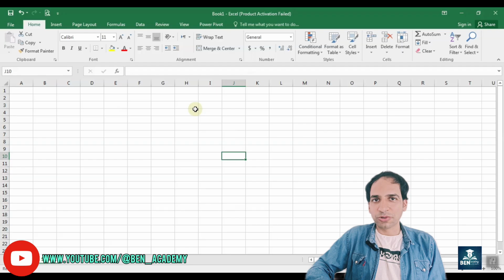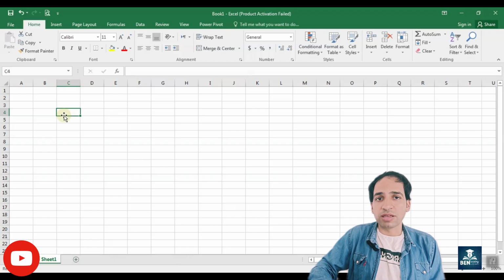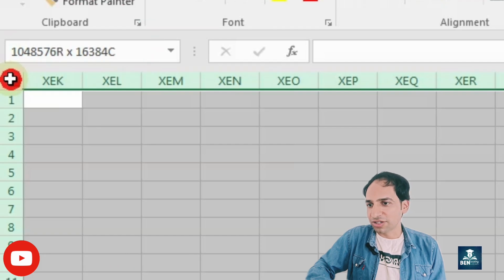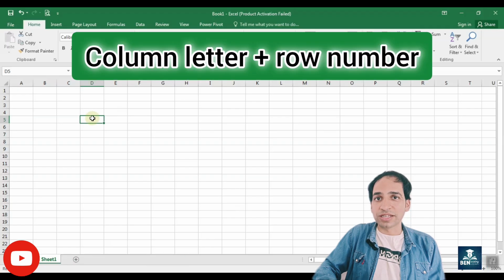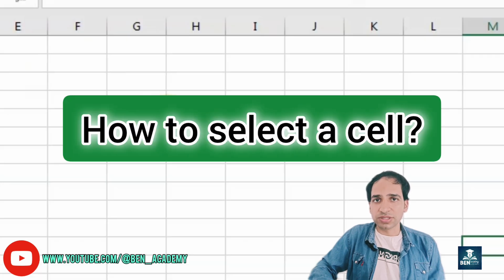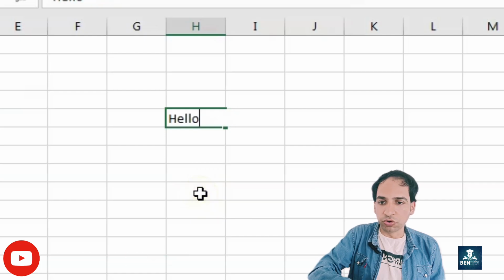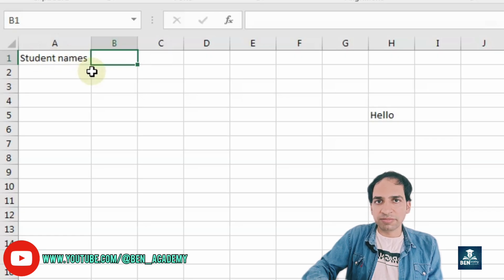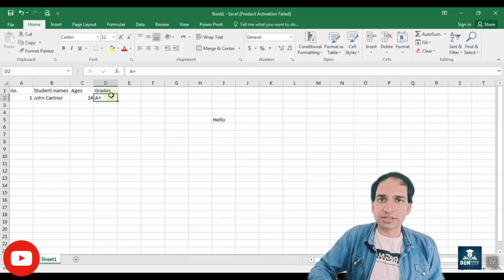Understanding Rows, Columns, and Cells in Excel | Excel Basics for Beginners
Learn the basics of Microsoft Excel in this beginner-friendly tutorial!
In this video, you will learn:

✓ What rows are in Excel
✓ What columns are in Excel
✓ What cells are and how they work
✓ How cell references are named
✓ How data is organized in a worksheet
✓ How to move around Excel easily

This lesson is perfect for complete beginners who want to build a strong foundation in Excel before learning formulas, functions, charts, and more.
Whether you are a student, employee, business owner, or just starting to learn Excel, this tutorial will help you understand the core structure of an Excel worksheet step by step.